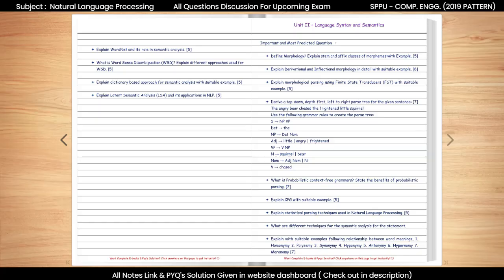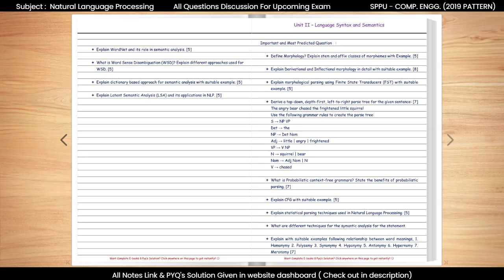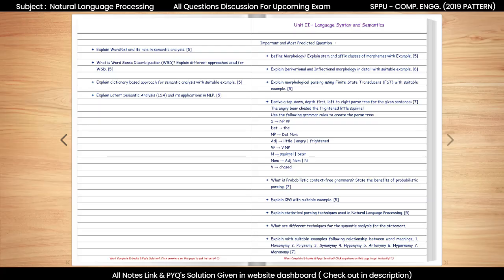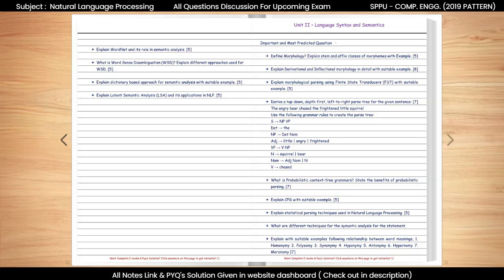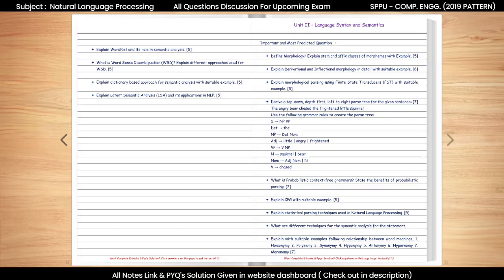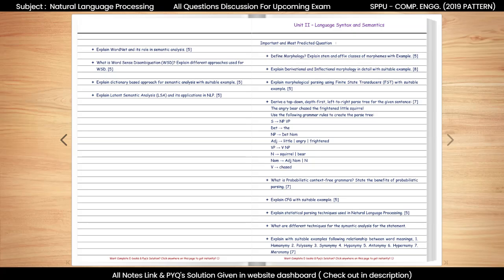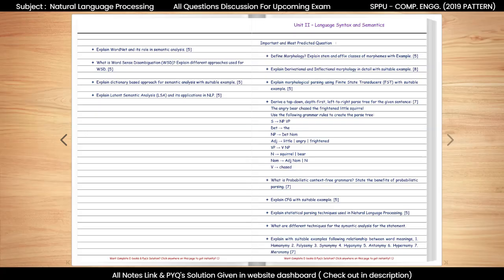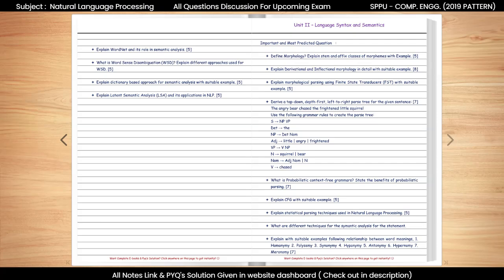Most Expected In-Sem Questions | NLP Unit 2 | Syntax & Semantics | SPPU Sem 8 | Easy Marks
In-Sem exam is near and NLP looks confusing 😓
Relax. With the right questions, scoring becomes easy.

In this video, we cover the MOST EXPECTED In-Sem Questions from Unit 2 – Language Syntax and Semantics for Natural Language Processing (NLP) as per SPPU BE Sem 8 – 2019 Pattern. The questions are selected by checking previous year papers, repeated topics, and high-mark areas.

This video helps you prepare exam-ready answers by focusing only on important syntax and semantics concepts.

✓ Most expected In-Sem questions from Unit 2
✓ Syntax and Semantics concepts for exam writing
✓ Important theory, definitions, and diagrams
✓ Best for last-minute NLP revision
✓ Helps to pass In-Sem with confidence

If this video helps you:
COMMENT 💬 “UNIT 3” for next expected questions